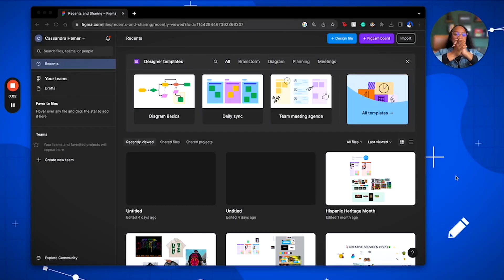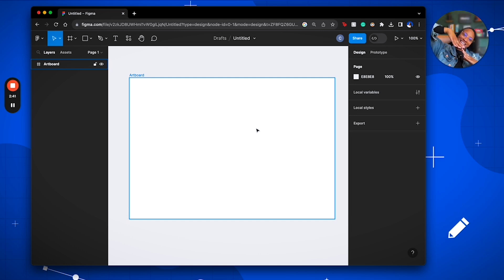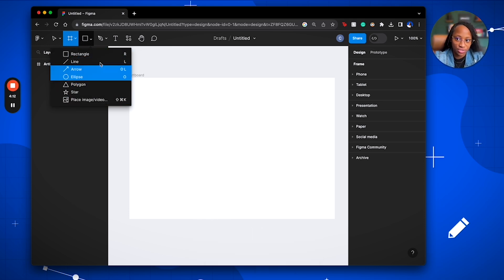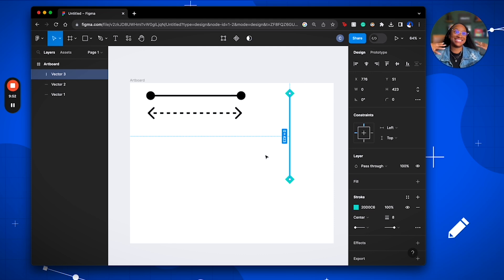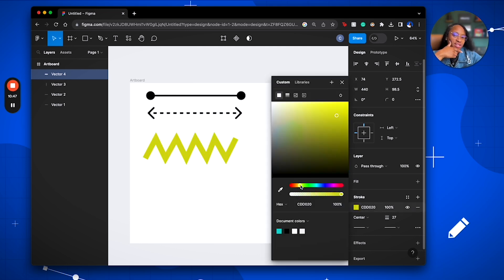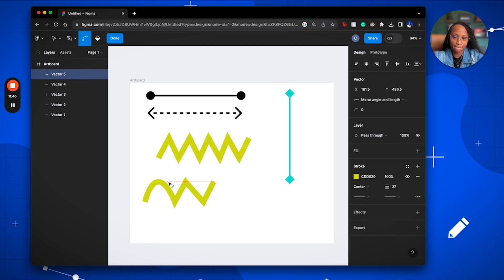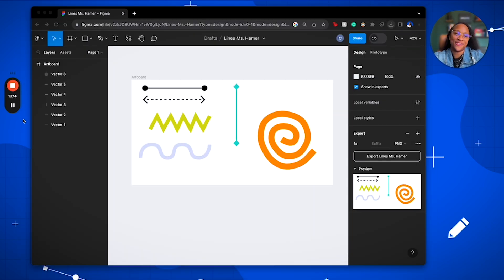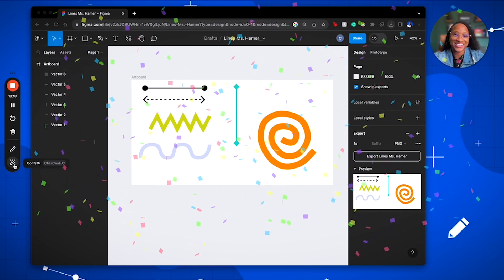Design Like a Pro in Figma! A Super Easy Tutorial for Kids!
Want to learn how to design like a pro? In this super easy Figma tutorial, you’ll discover how to create amazing designs using lines and shapes—perfect for beginners! Whether you're a young designer, a parent, or an educator, this step-by-step guide will make Figma fun and simple to use.

Graphic Design for Kids

⭐ In this video, you’ll learn:
✅ How to use basic shapes in Figma 🟠🔺
✅ How to create cool designs with simple lines ✏️
✅ Beginner-friendly tips to make designing easy & fun! 🎉

Figma is a great tool for kids to explore creativity, and this tutorial will help you get started in just a few minutes! 🚀